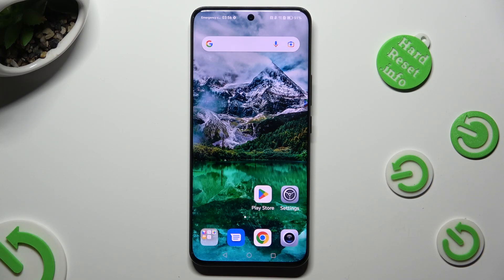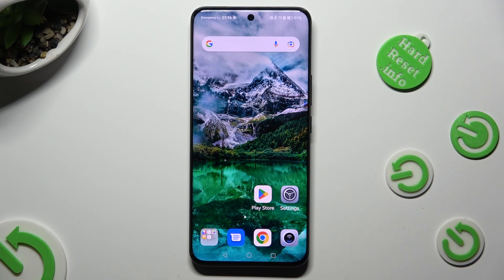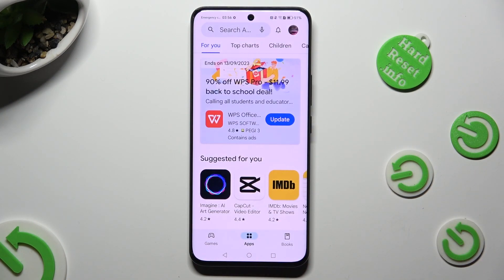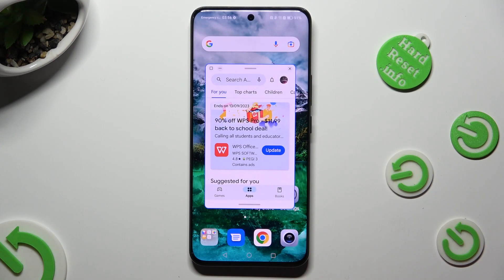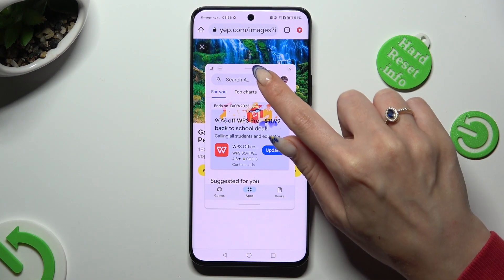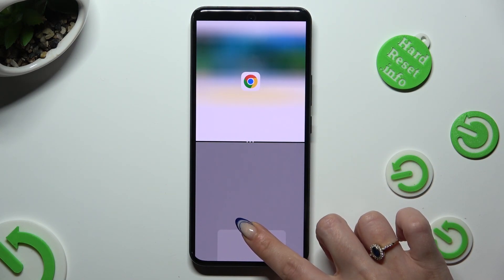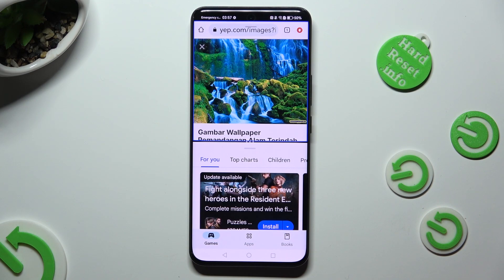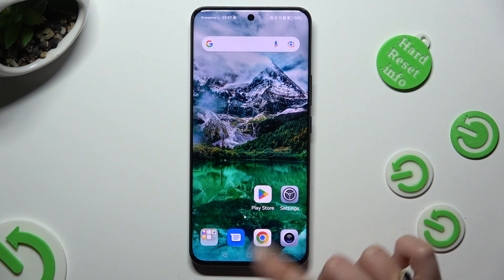How to Split Screen in HONOR 90 – Divide Screen Between Apps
Did you know that you can split the screen between two apps on your HONOR 90? In this tutorial, we would like to show you how eaisly you can split the screen and be able to open two apps at the same time! This option will be extremely useful when you'd like to for example watch the video and write an email at the same time. So let's follow all shown steps and successfully split the screen in your HONOR 90!

How to split screen in HONOR 90? How to create shortcut for split screen in HONOR 90? How to use multitasking in HONOR 90? How to use dual screen in HONOR 90? How to divide screen in HONOR 90? How to use split screen in HONOR 90? How to manage split screen in HONOR 90? How to activate split screen in HONOR 90?